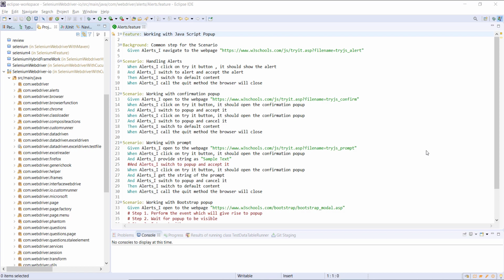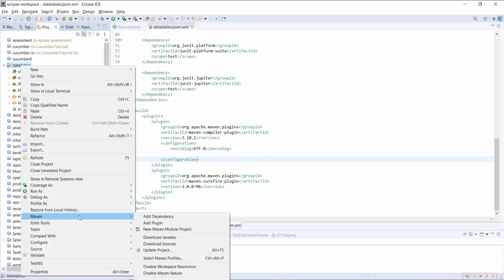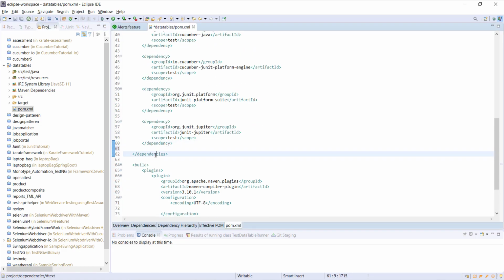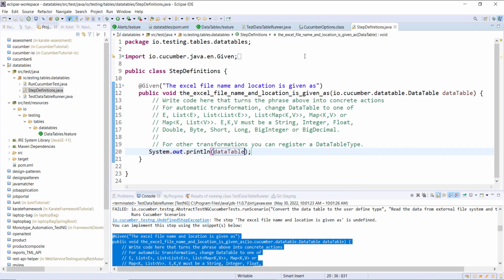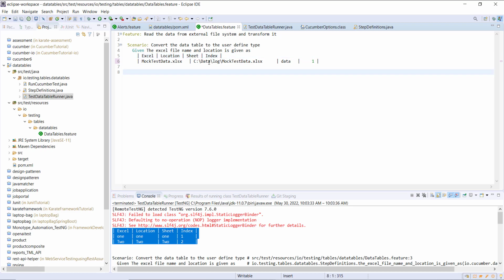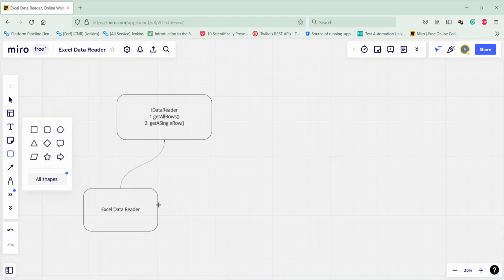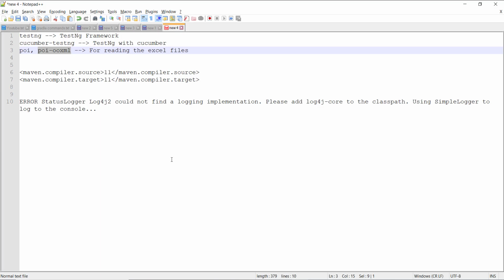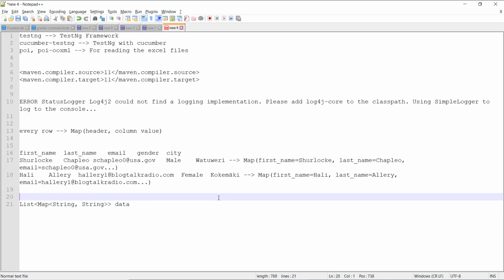Cucumber Data Tables || Excel Data to Data Table || Introduction and Design.